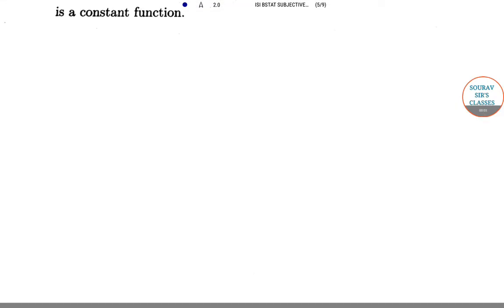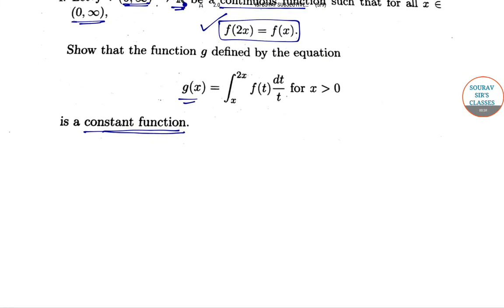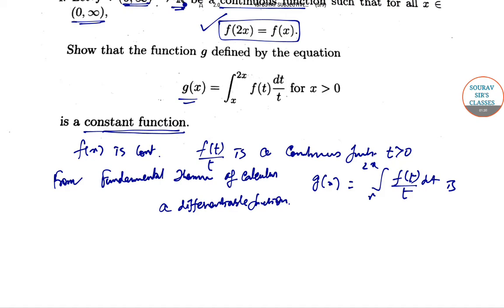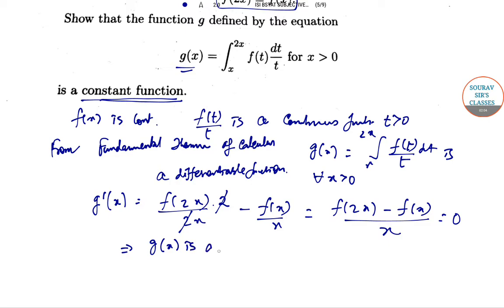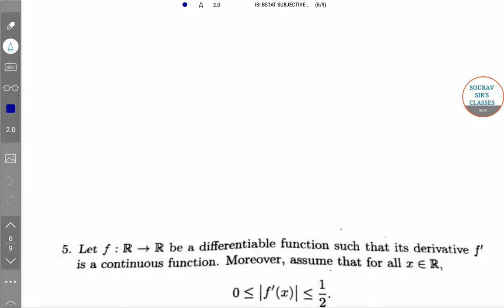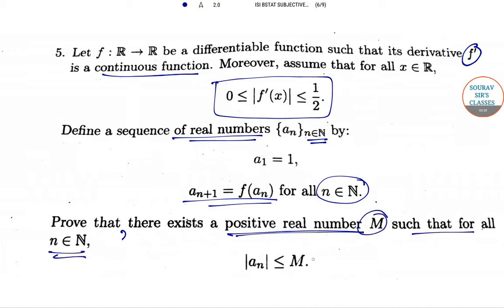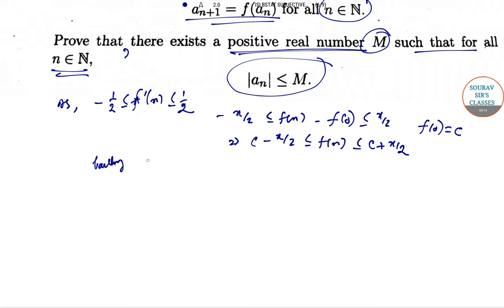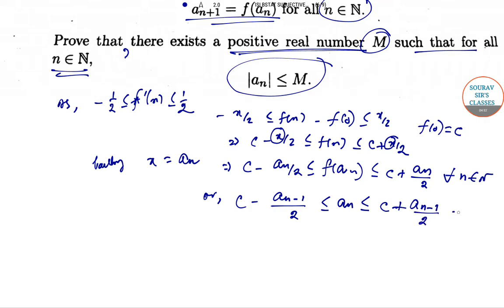ISI BSTAT/BMATH 2018 SUBJECTIVE PAST YEAR SOLVE 3 ,COMPLETE SOLUTION,ONLINE CLASSES 9836793076